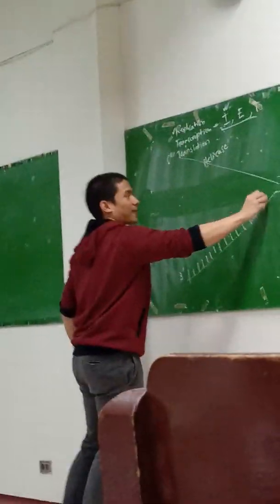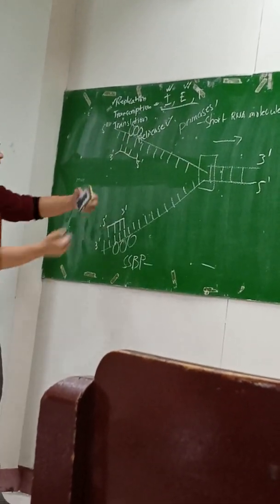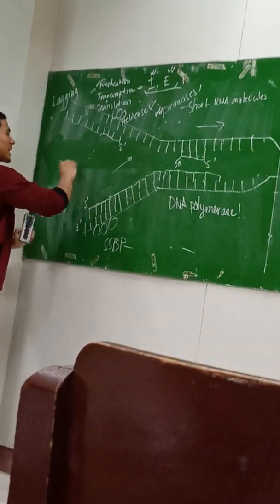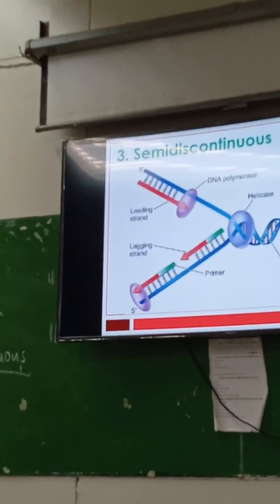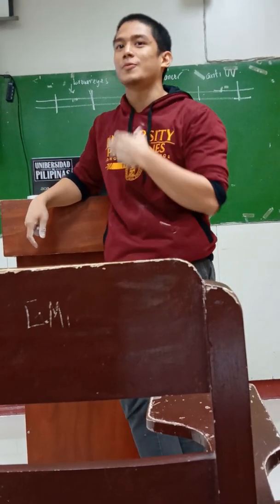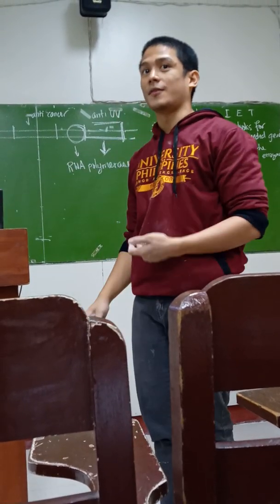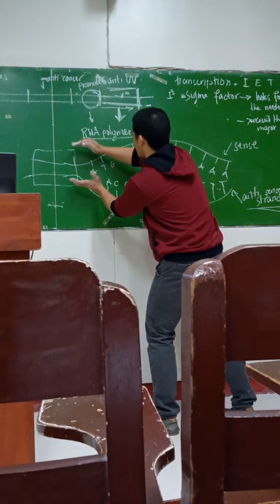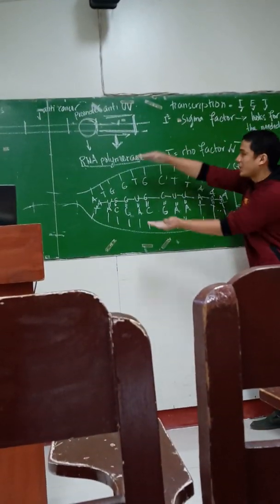Central Dogma of Molecular Biology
This video aim to understand the complexity of Central Dogma as well as its process